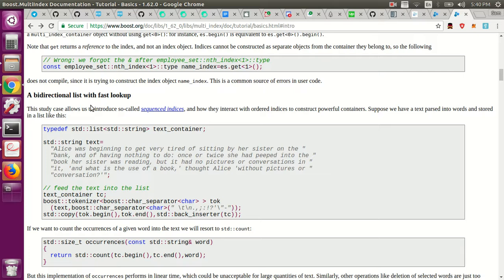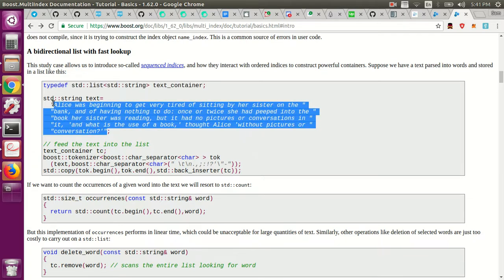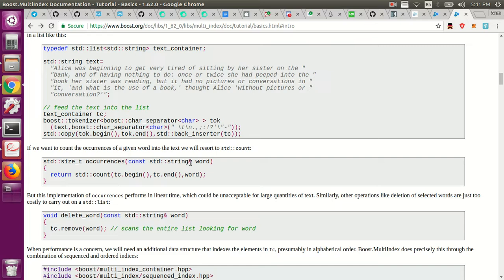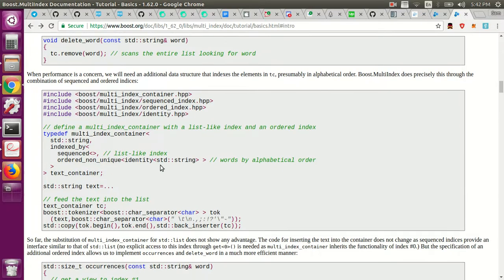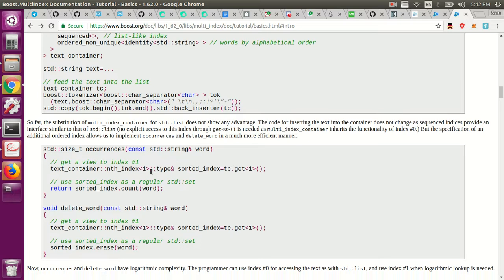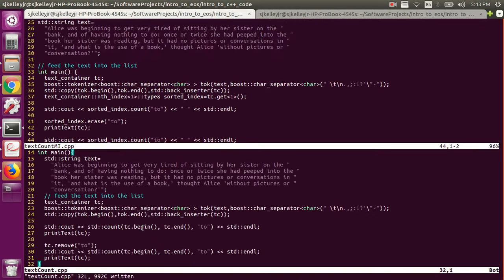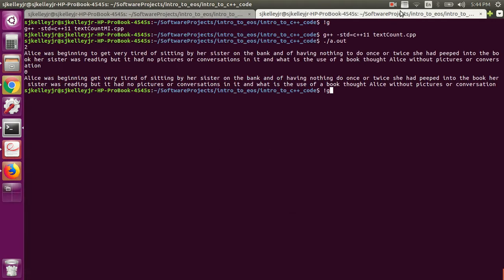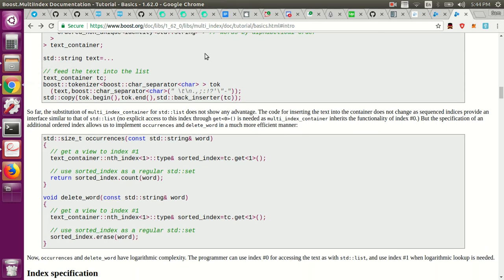03 Word Count Example - multi_index - Learning Blockchain Development with EOS and C++